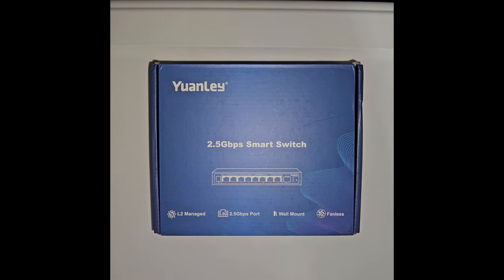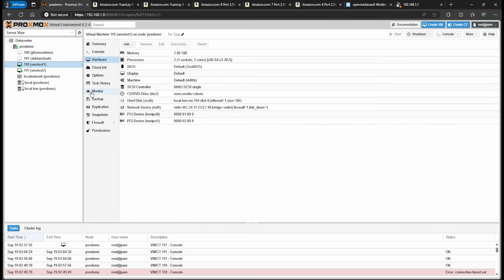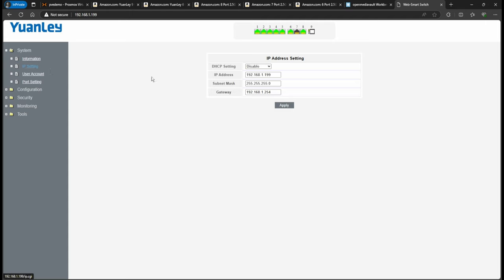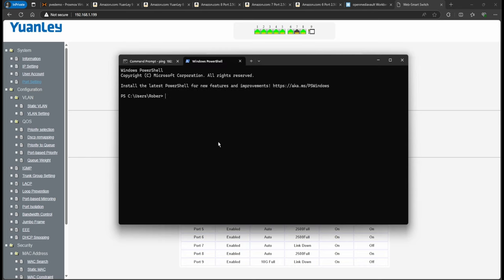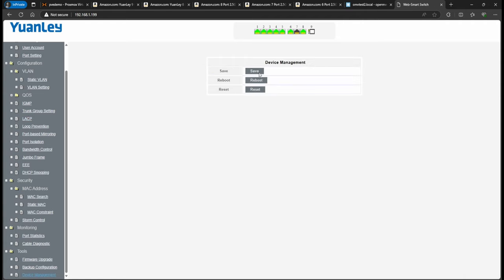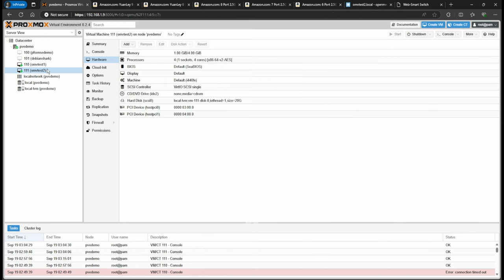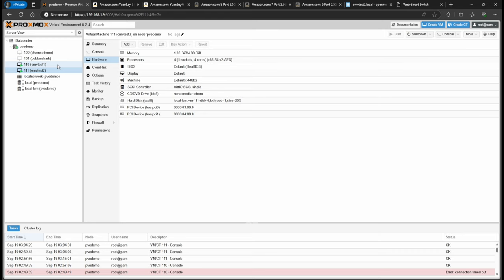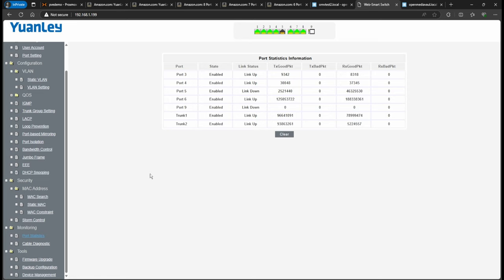Yuanley 2.5Gbe Managed Network Switch Any Good?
Product review of the network switch Yuanley YS25-0801M 8x2.5G ports 1x10G SFP+ port. Cheap 2.5G switch, unboxing and LACP setup and testing using Iperf3. Used openmediavault to create the bond for testing link aggregation LACP 802.3ad.

**Link to my GitHub where you can find firmware 3.0.2 for Yuanley YS-0801M**
(firmware)

**Link to my GitHub where you can find the yml file for docker compose**
(docker compose)

Yuanley 2.5G Managed switches
8x2.5G+1x10G SFP+(Managed)

4x2.5+2x10G SFP+(Managed)

Yuanley 2.5G Unmanaged switches
8x2.5G+2x10G SFP

5 Port 2.5G+1x10G SFP

5 Port 2.5G+2x10G SFP

4 Port 2.5G+2x10G SFP

Timeline
0:00 Unboxing Yuanley Managed 2.5G switch
1:28 The test lab used for this video
3:51 Accessing Switch Dashboard
6:50 Switch Menu settings
8:00 my switch dislikes
9:55 Setting up link aggregation using LACP 802.3ad
13:13 omv creating the network bond
15:45 How I am testing with Iperf3
17:41 Iperf3 Tests
21:48 Links